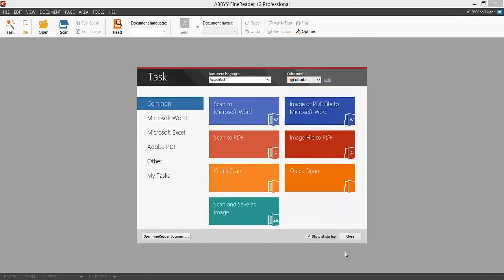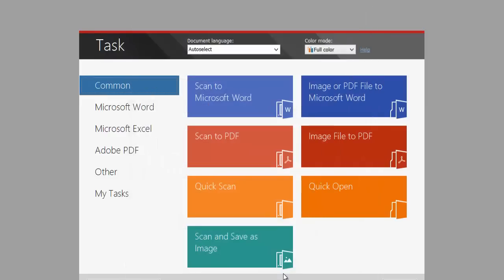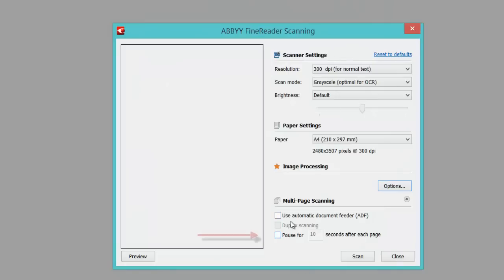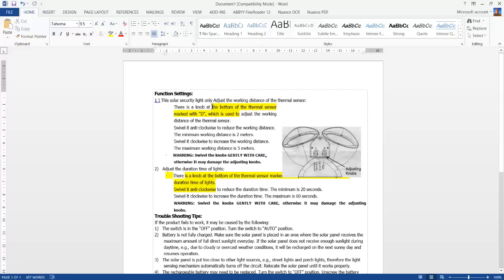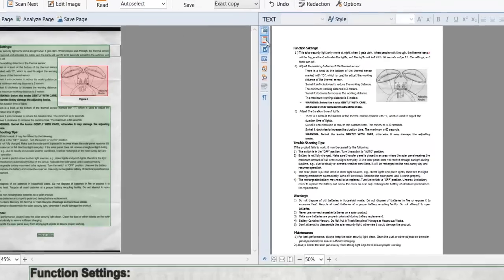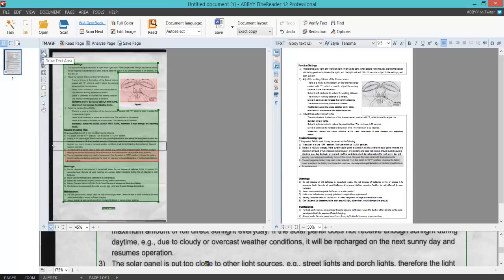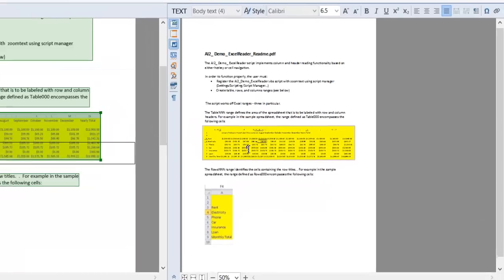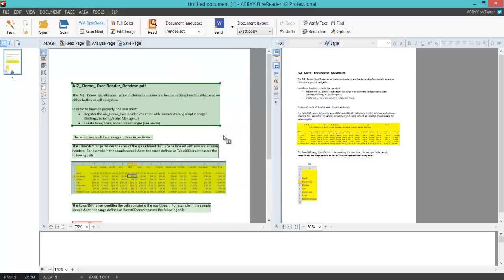Abbyy FineReader Professional 12 OCR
Converts scans of paper documents, PDFs, and digital photographs into editable, searchable formats with 99.8% accuracy-no more retyping or reformatting!